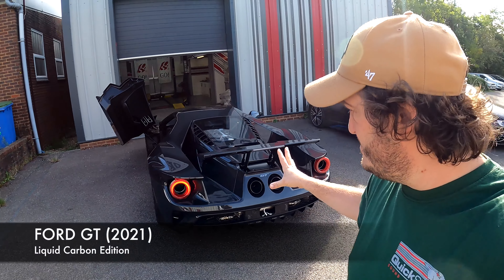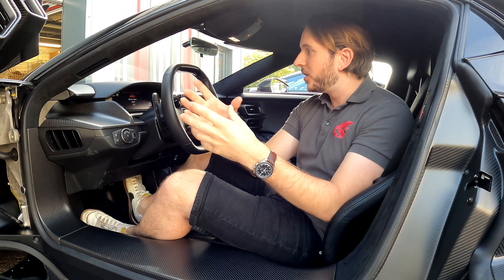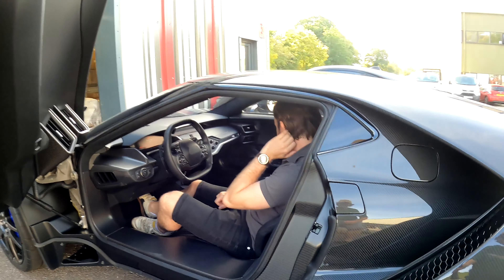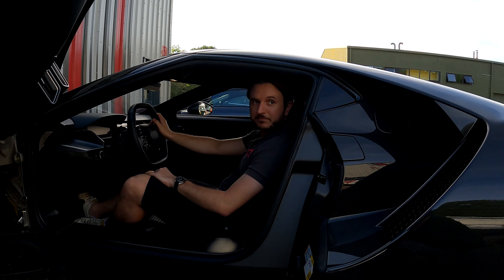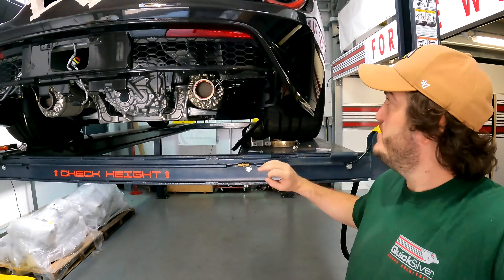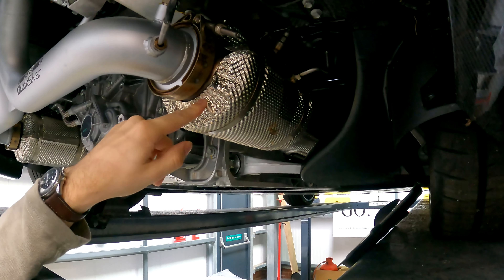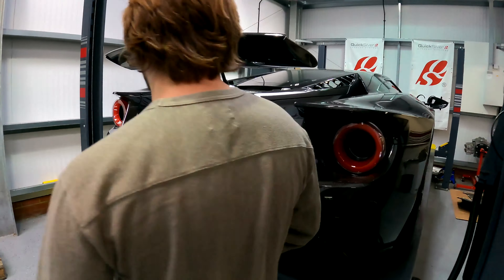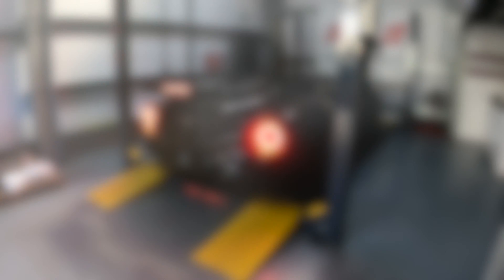Ford Gt Liquid Carbon Sound With The QuickSilver Special Projects Exhaust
Check out this exceptionally rare Ford GT Liquid Carbon Edition fitted with our QuickSilver Titan Sport Ceramic Coated Sport rear section. Our system wakes these Turbo V6 GTs up as they are a straight though ‘X’ pipe. The system is also ultralight and uses Inconel.
This car is a 2021 on model so has European particulate filters. QuickSilver offer systems for all GT variants.